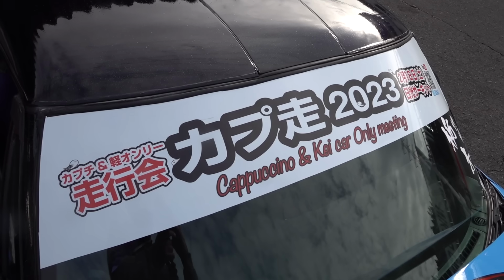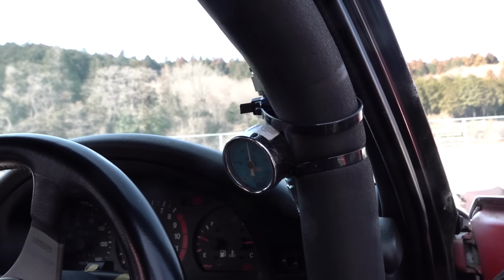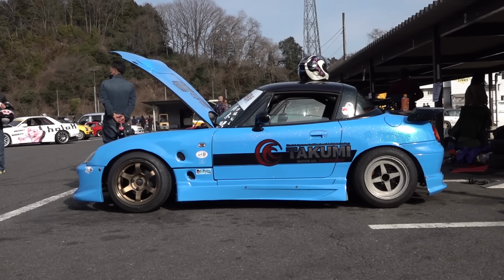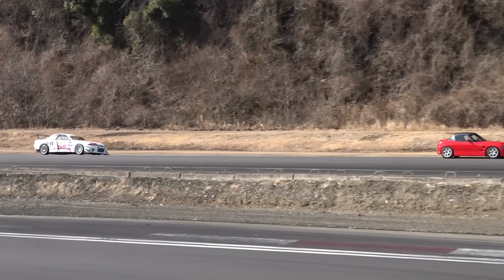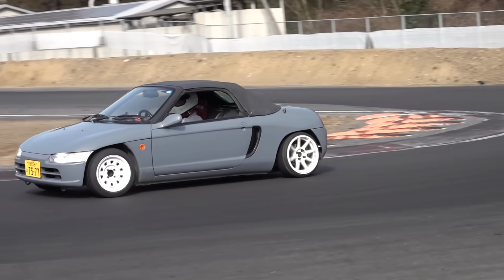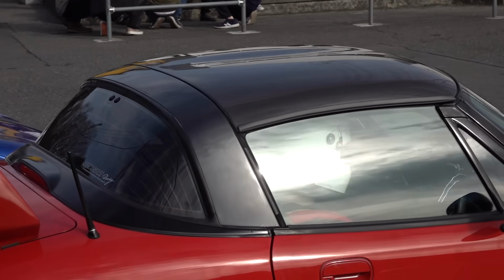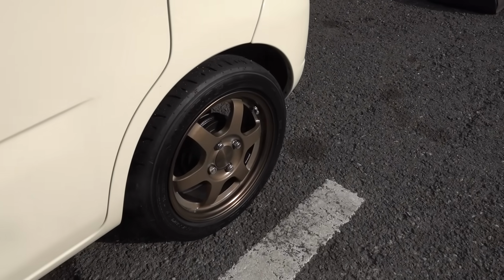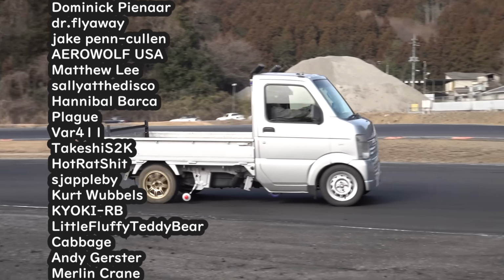Suzuki Cappuccino is the best compact drift car ever made